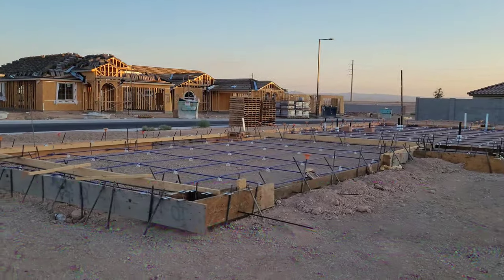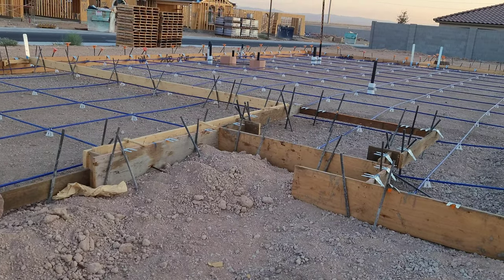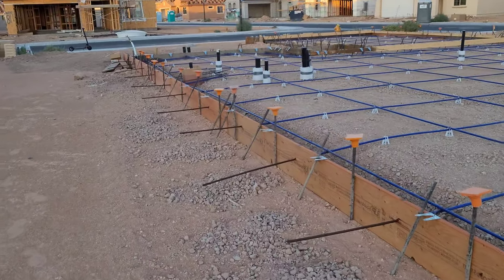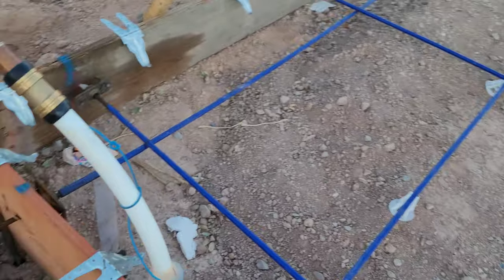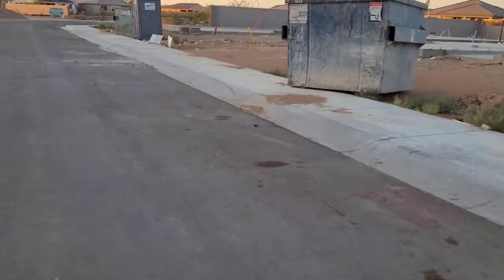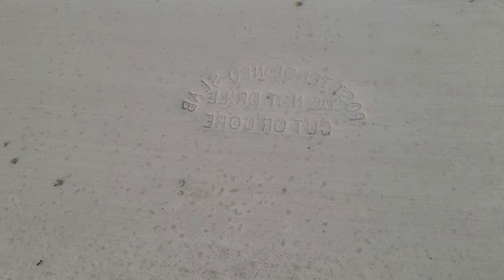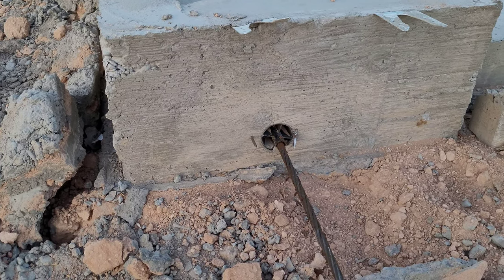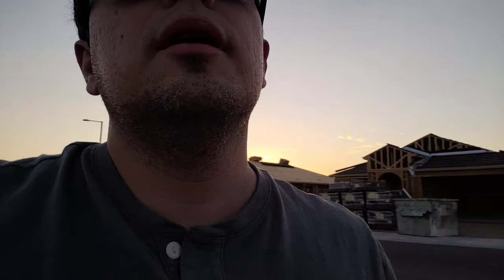Pulte Post Tension Foundation - Festival Foothills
Looking over a post tension foundation in Arizona.